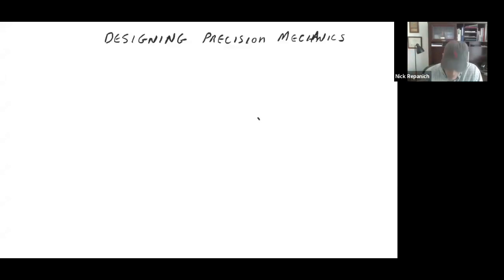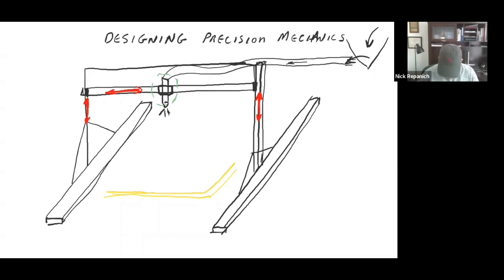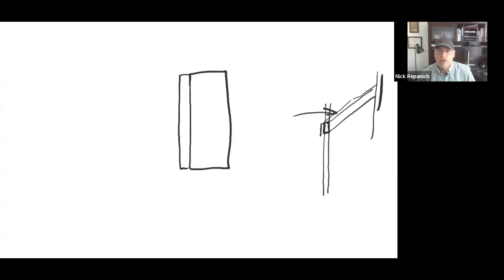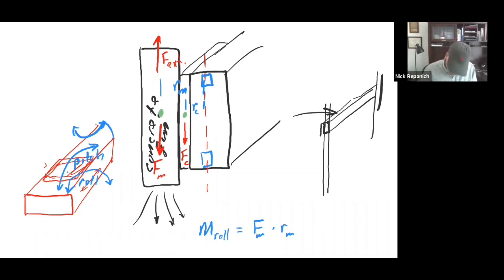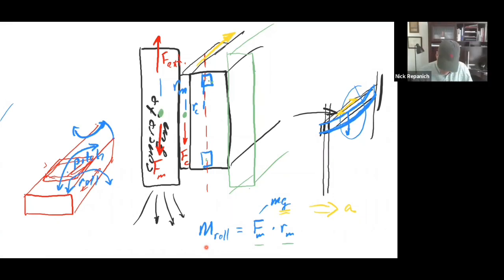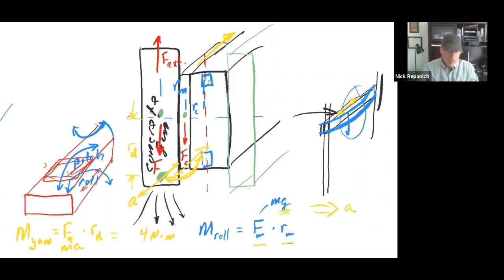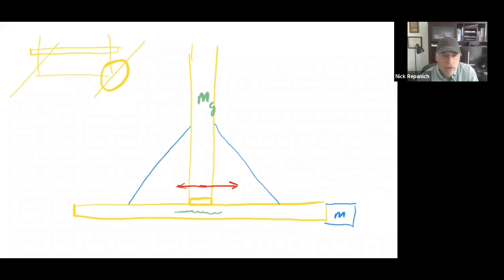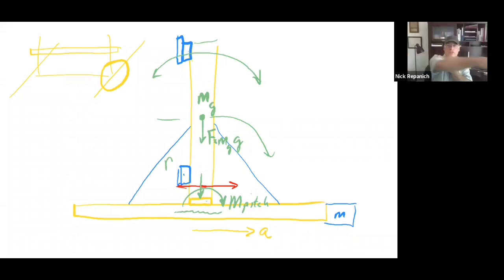L3: Precision Mechanics - Estimating Forces and Moment Loading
Mechanical design usually comes first in the development of an automated machine.  This video shows the first step to selecting the bushings and bearings - sketching a possible structure, and starting to think about the forces and moments that may be in that configuration.